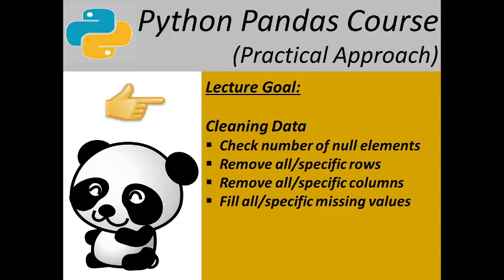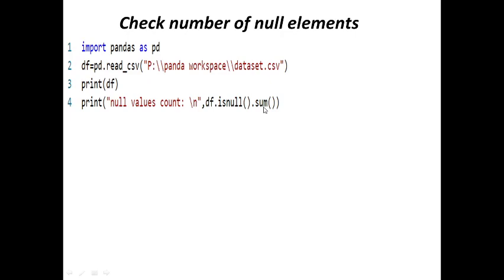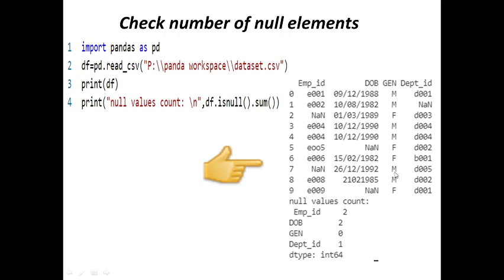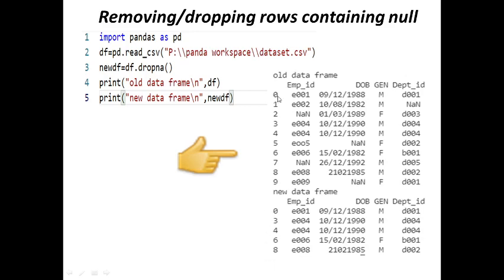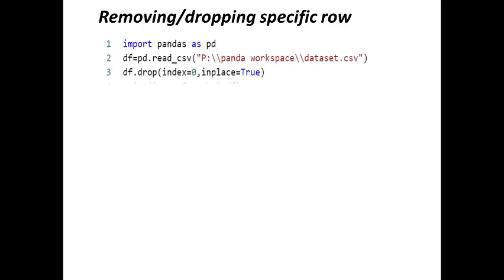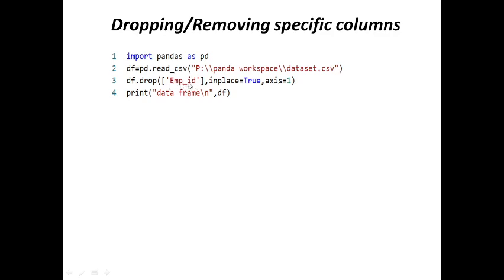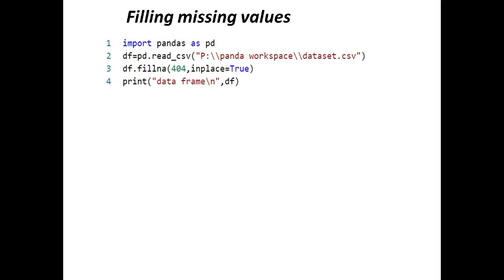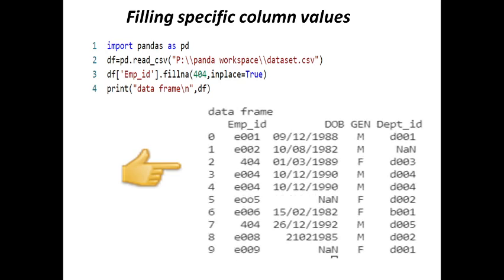Python pandas course(dealing with missing values-NaN)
This video explains how to deal with missing values-NaN in DataFrame.